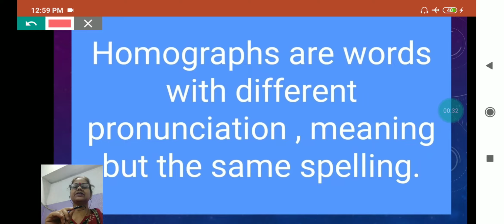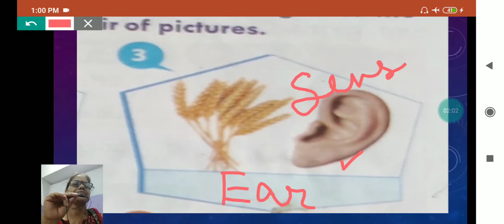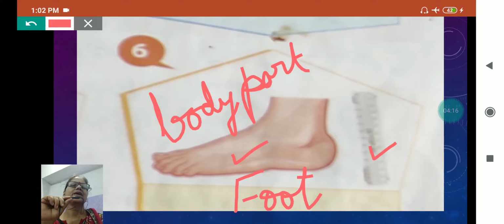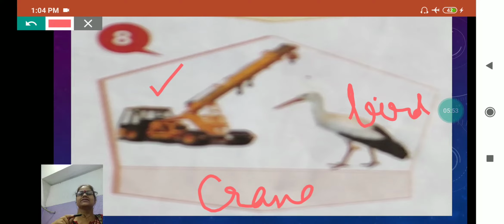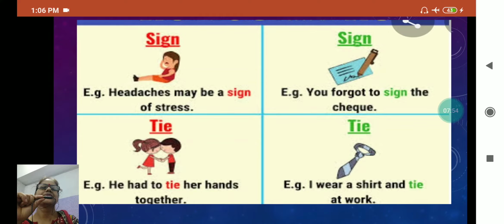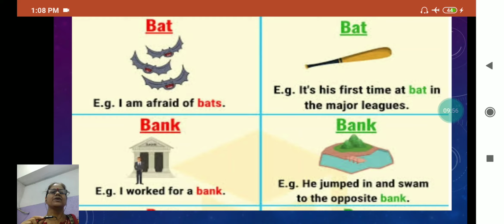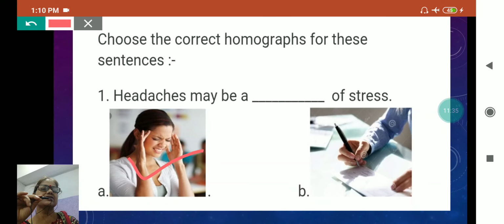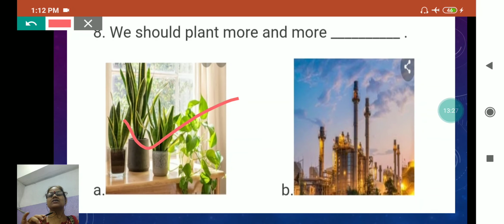Gk Chapter 21 Homographs